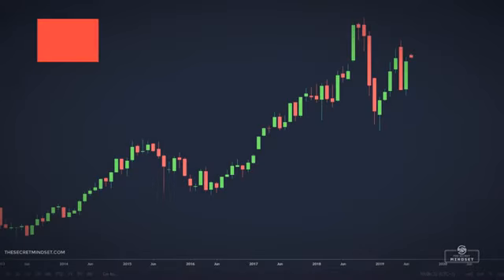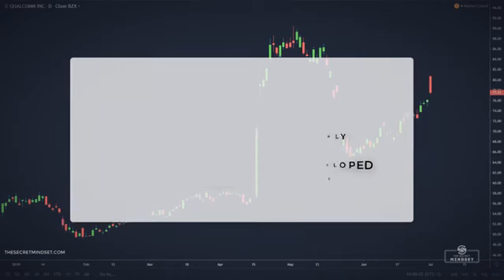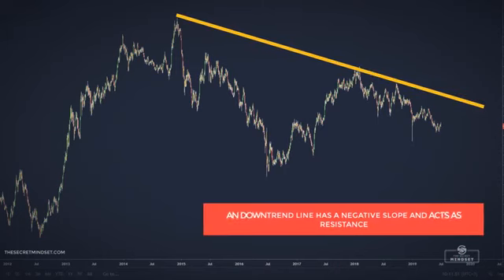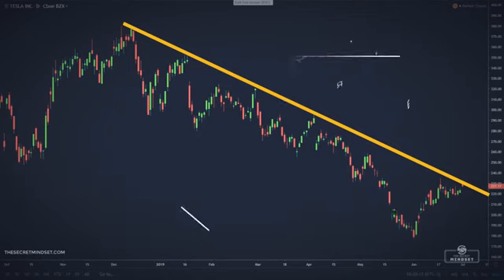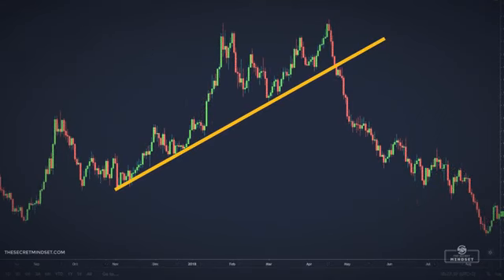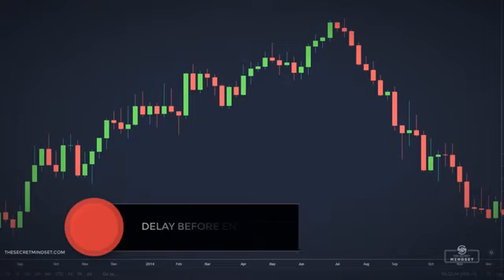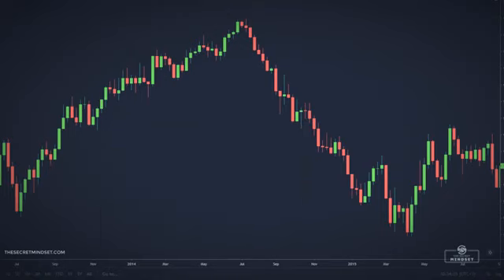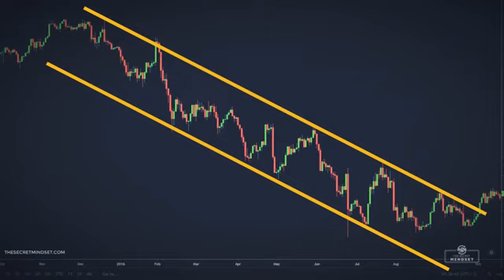Trading Trendlines & Channels In Forex & Stock Market (Price Action Strategies)